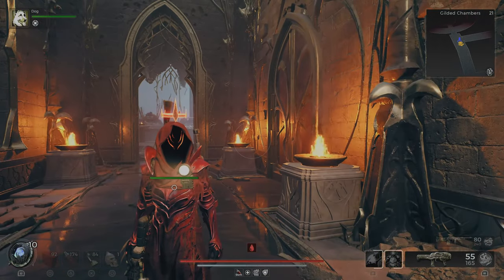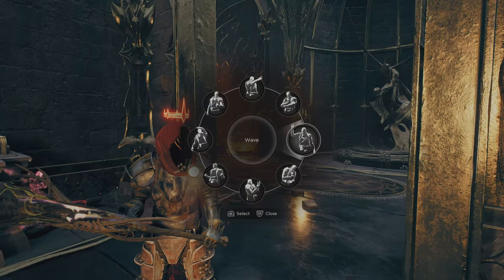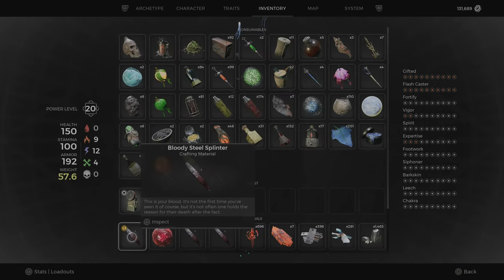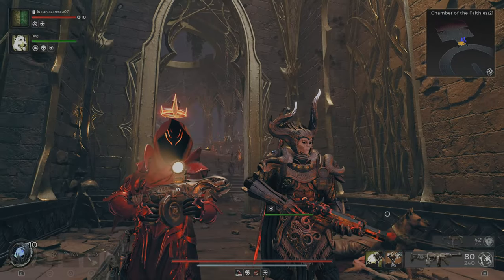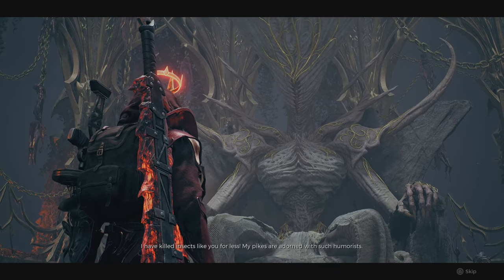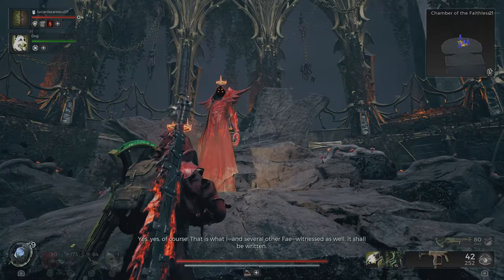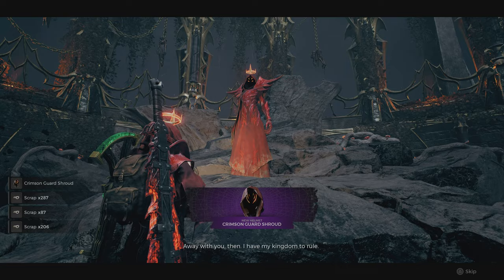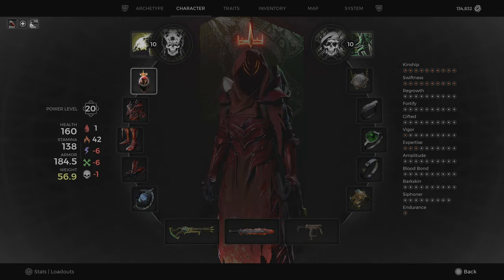How to get the CRIMSON GUARD THE RED PRINCE ARMOR SET OUTFIT! - Remnant 2 The Forgotten Kingdom DLC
This is how to get the Crimson Guard Armor Set Outfit, from The Awakened King DLC!
You need to preform the actions in the video in 1 CAMPAIGN MODE!

If you have any questions, Write them in the comments!

TIMESTAMPS:
0:00 - Intro
0:13 - True Crimson Crown
0:25 - 3 Crimson King Coins
1:12 - The Red Prince Encounter
2:19 - Offer Tribute [Give Coins]
3:32 - Bloody Steel Splinter
3:43 - Blood Draw Weapon Mod
3:58 - Chamber of the Faithless
7:32 - The One True King [Fight]
11:59 - Exit the dungeon, And come back.
12:15 - The Red King Takes over.
13:20 - Crimson Guard Armor Set
13:33 - True Crimson Crown
13:41 - Assassin's Dagger